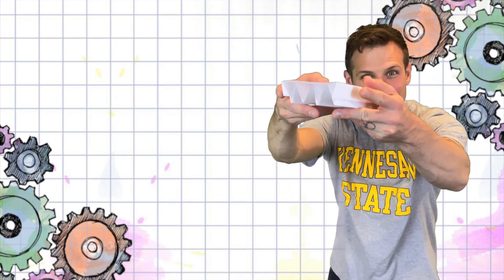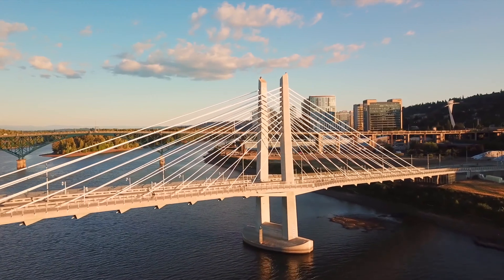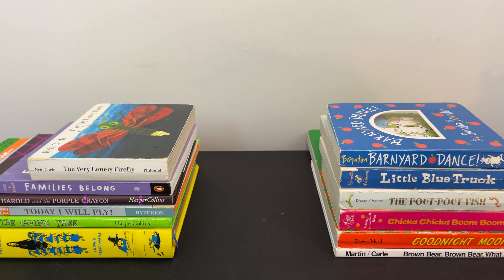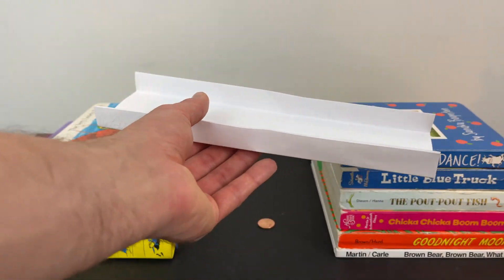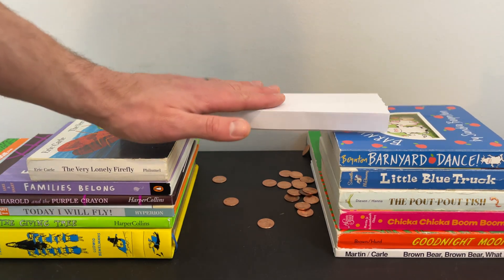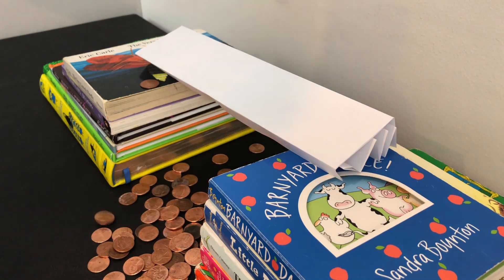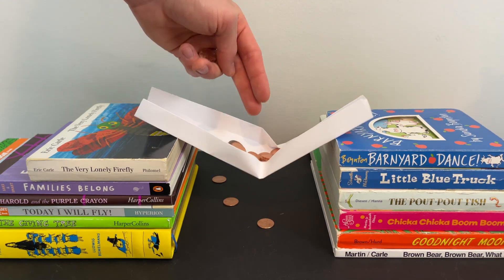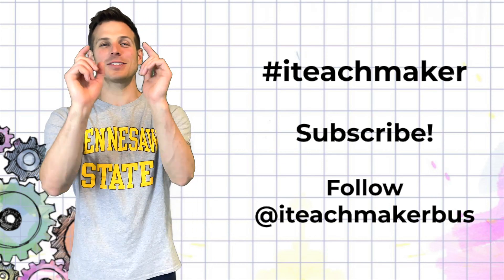How to make a PAPER BRIDGE!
Challenge your ingenuity and creativity by creating a paper bridge to hold pennies!